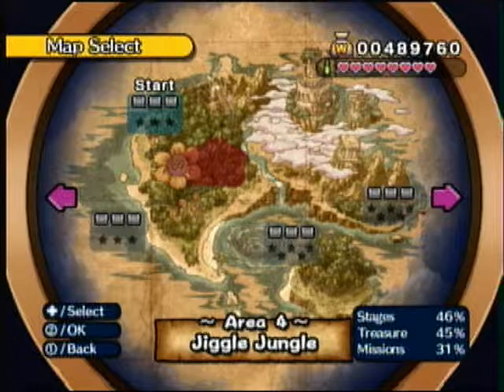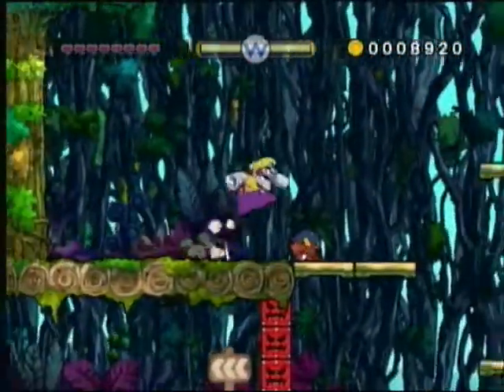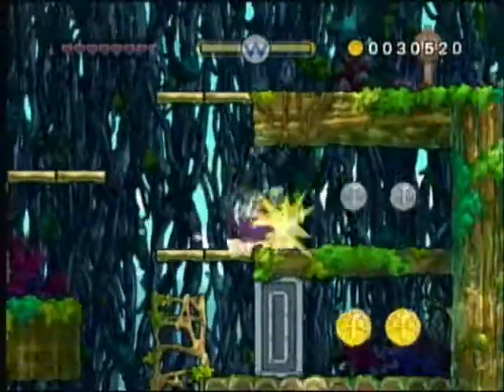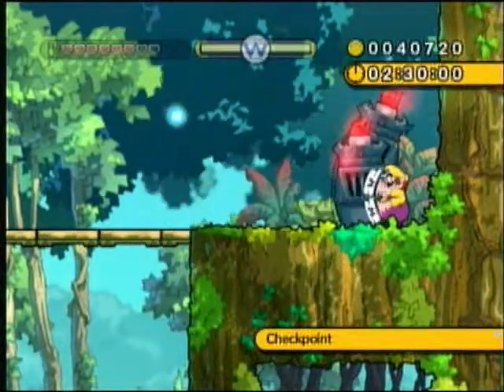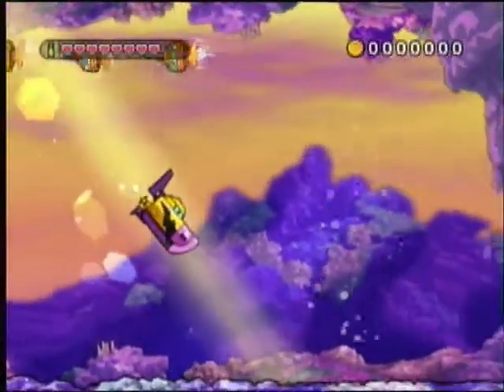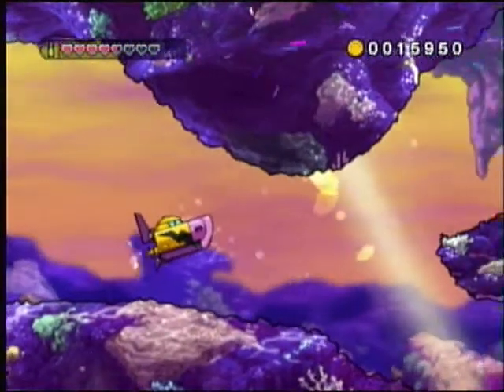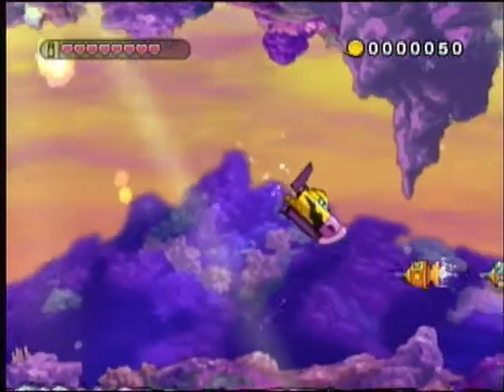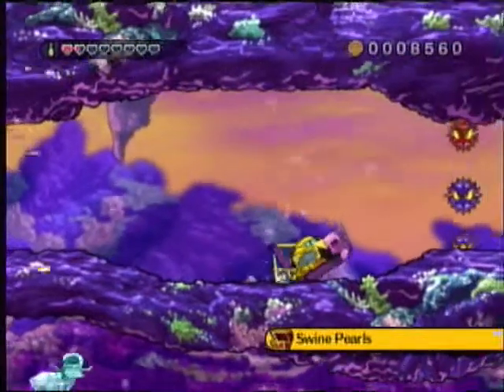Wario Land: Shake It! #12: I'm Going On Vacation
We now head on to Jiggle Jungle (I don't care how many times I say this, but that's still a funny name!), and conquer the first two levels, one of which is another SubWarine level. Yay! But anyway, I should let you know that I recorded this episode and the next nine ones before leaving for California for a vacation. So the commentary will be a bit old. I just thought you should know that.